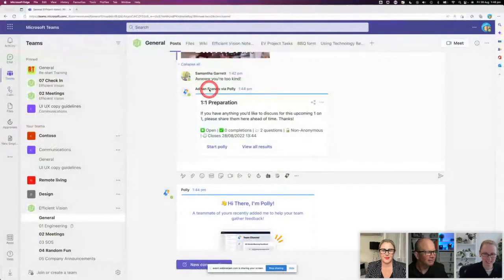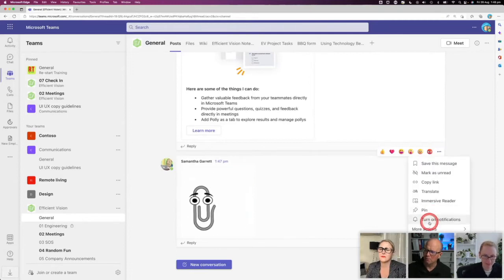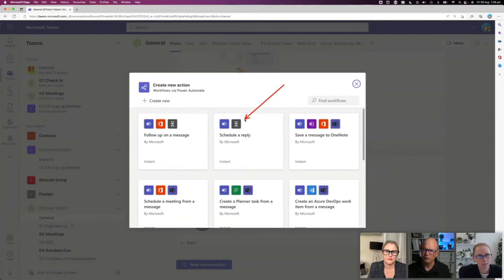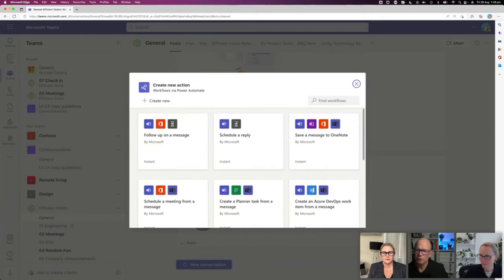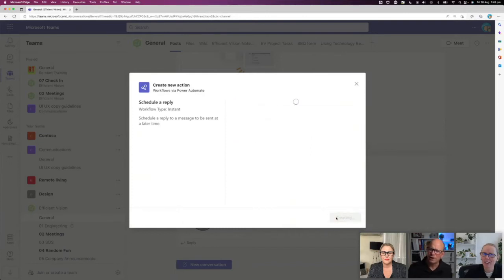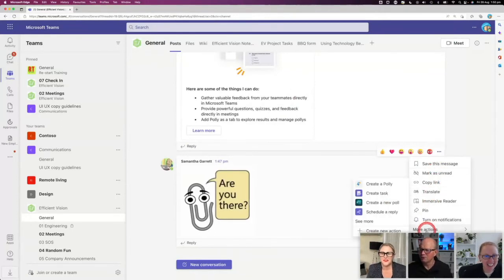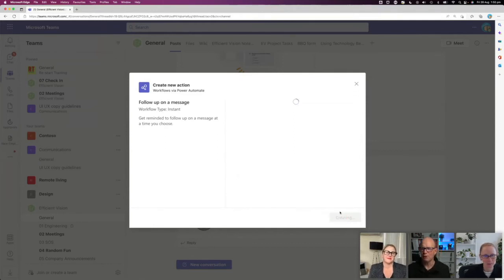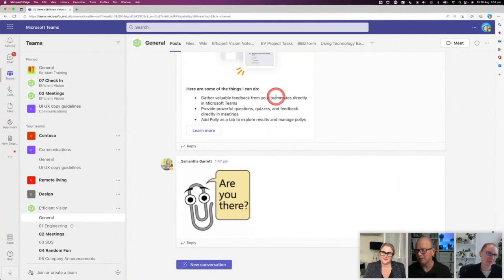How to Add a Follow Up Message in Microsoft Teams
Looking for a way to add a follow-up message in Microsoft Teams? Look no further! In this video, we'll show you how to add a follow-up message in Microsoft Teams so you can keep track of your conversations.

Adding a follow-up message in Microsoft Teams is a great way to make sure you're always responsive to your team members. Whether you're a team leader or a member of a team, adding a follow-up message is an essential part of team communication.